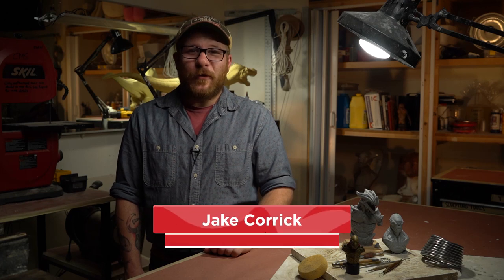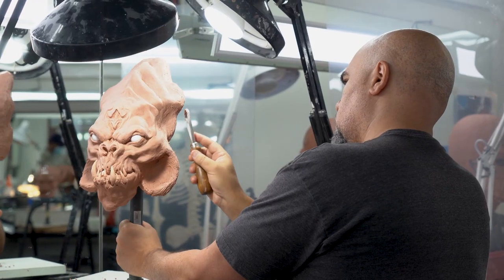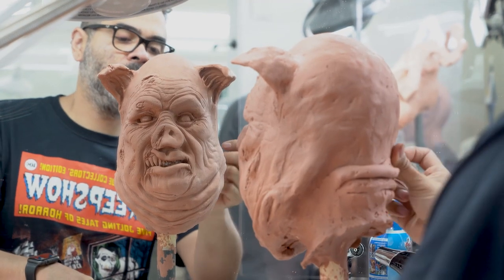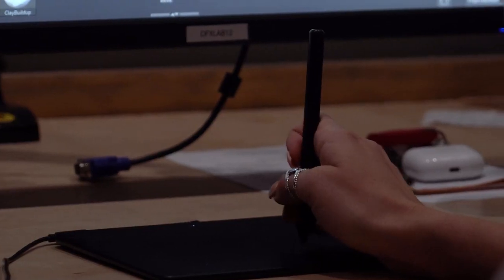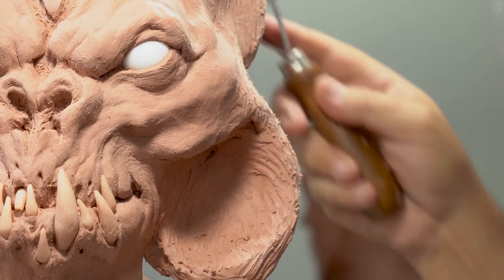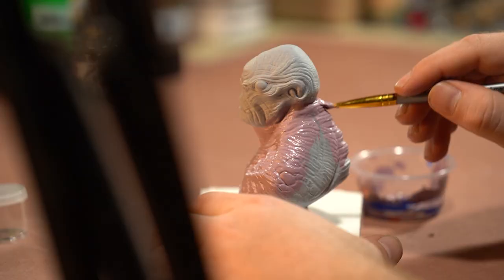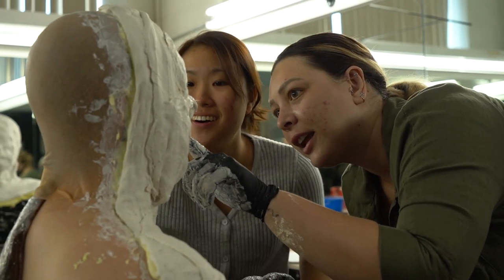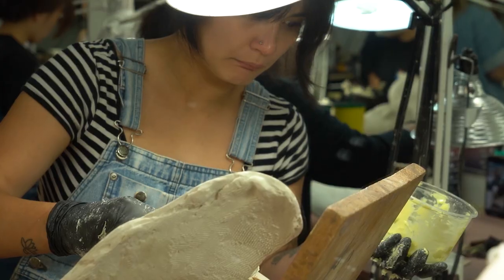Complete Track | Program Overview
The Complete Track offers Cinema Makeup School’s full, comprehensive makeup education which includes every single class offered. These students will receive the most well-rounded education in terms of both special effects & beauty makeup. This track focuses on both application as well as specifically focused sfx shopwork that will provide students with a solid foundation and shop etiquette to make sure they are well equipped to succeed in all areas of makeup. This track will grant students a Complete Track diploma upon completion of the program.

If you're passionate about the world of makeup and want to learn from the best, sign up for Cinema Makeup School, the top special effects and beauty makeup training in Los Angeles.

You'll have the opportunity to work with experienced industry professionals, learn cutting-edge techniques, and develop your skills through hands-on training and real-world experience. By choosing CMS, you'll be joining a community of talented and successful graduates who have gone on to work on major Hollywood productions, television shows, and more.